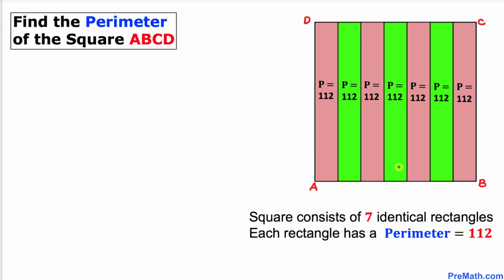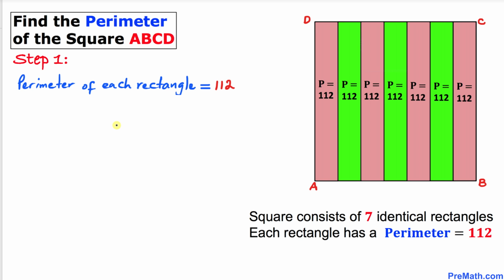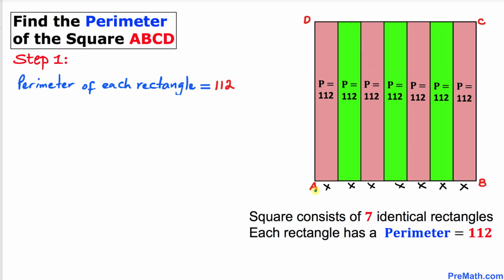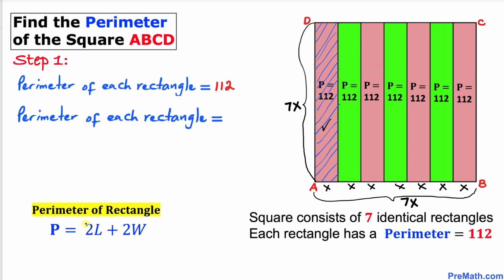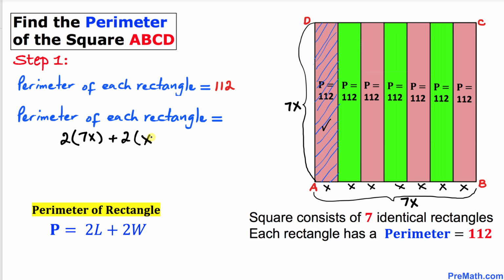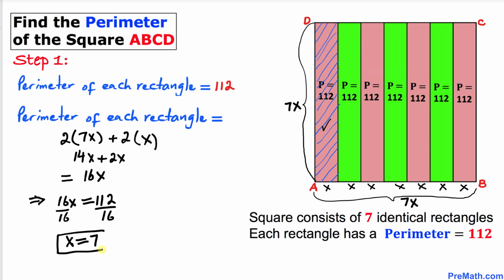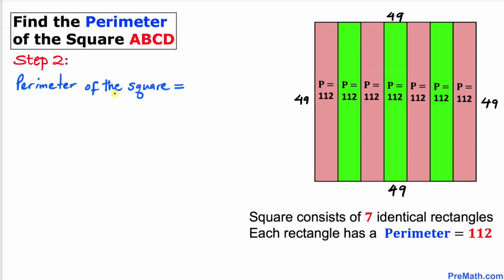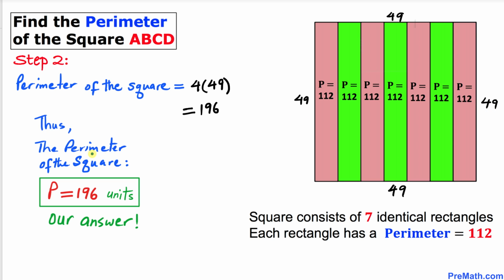Find the Perimeter of the Square that has 7 identical rectangles | 112 perimeter for each rectangle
Learn how to calculate the Perimeter of the square which consists of seven identical rectangles. Each rectangle has a perimeter of 112. Simple and step-by-step explanation!

Today I will teach you basic tips and tricks to solve the given question in a simple and easy way.  Learn how to find the perimeter of the square quickly and efficiently! . Step-by-step tutorial by PreMath.com

Need help with finding the perimeter of a rectangle and a square? You're in the right place!

Olympiad Mathematics
pre math